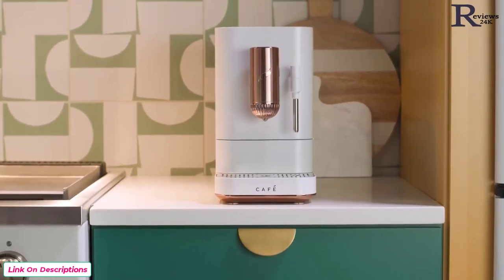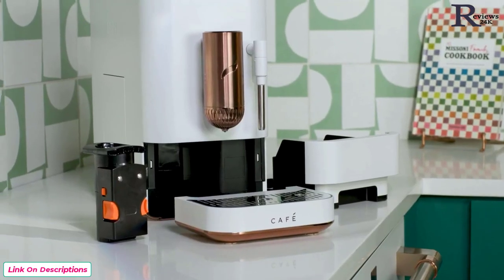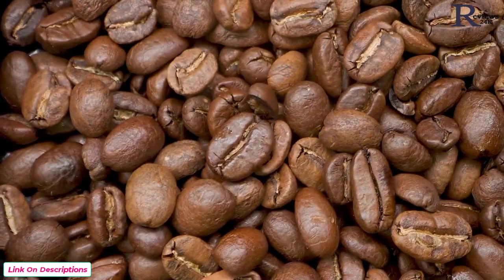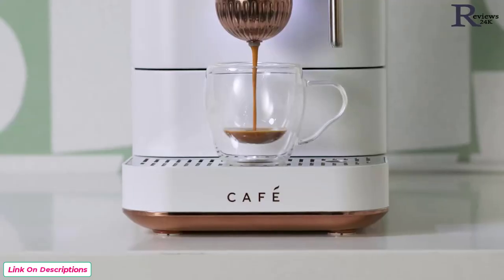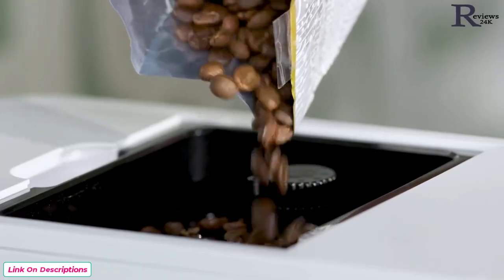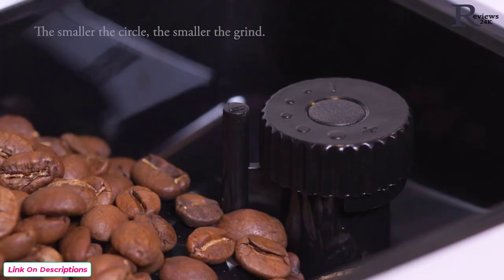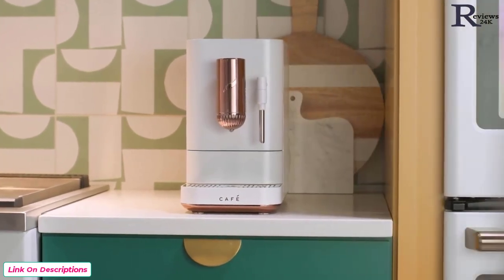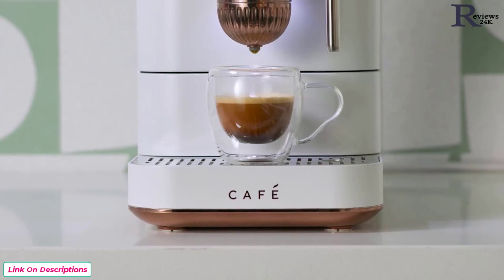Café Affetto Automatic Espresso Machine Built In And Adjustable Espresso Bean Grinder Specification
1️⃣1️⃣1️⃣1️⃣1️⃣1️⃣1️⃣1️⃣1️⃣1️⃣1️⃣
Café Affetto Automatic Espresso Machine + Milk Frother | Built-In & Adjustable Espresso Bean Grinder | One-Touch Brew in 90 Seconds | Matte White, 1.2 Liter, (C7CEBBS4RW3)

Brand: Café
Capacity: 1.2 Liters
Color: Matte White
Special Feature One Touch Brew, Removable Water Reservoir, WiFi Connected, Built-In Bean Hopper, Steam Frother & Frothing PitcherOne Touch Brew, Removable Water Reservoir, WiFi Connected, Built-In Bean Hopper, Steam Frother & Frothing Pitcher See more

⬇⬇⬇About this item⬇⬇⬇
ONE TOUCH BREW - With a single press of a button and in less than 90 seconds, this automatic espresso machine dispenses Espresso, Americano, My Cup or Hot Water. My Cup is set to ristretto and can be adjusted to a favorite espresso recipe via the SmartHQ app.
WIFI CONNECTED WITH DRINK CUSTOMIZATION TECHNOLOGY - Equip your kitchen with a smart espresso machine that syncs with the SmartHQ app, allowing users to customize drink preferences by volume and strength, while also enabling software updates
BALANCED EXTRACTION - Beans are pre-infused with low pressure to gently bloom optimal flavor profiles and gradually increased to 20 bars of high rated pump pressure to ensure even extraction for a balanced tasting cup.
BUILT-IN CONICAL BURR GRINDER & ADJUSTABLE GRIND SIZE - The stainless steel conical burr grinder delivers a consistent grind with any bean roast. Plus, you can control your grind size with 5 levels ranging from coarsest to finest for ideal taste and aroma extraction.
STEAM FROTHER & FROTHING PITCHER - The built-in foam technology creates a variety of textures: airy for cappuccino, denser for latte macchiato and more. The wand rotates to the right at 90 degrees for control and convenience. Included with the machine, a durable stainless steel frothing pitcher has 15.8 ounces of capacity and liquid measurement engravings on the inside.

Café Affetto Automatic Espresso Machine Built-In And Adjustable Espresso Bean Grinder
CaféAffettoAutomaticEspressoMachineBuilt-InAndAdjustableEspressoBeanGrinder
On this site, you will easily find all the info related to coffee, beans, roasting, grinder, and coffee machine.